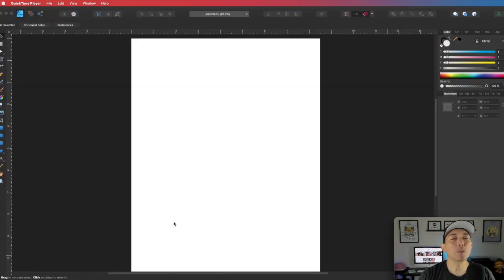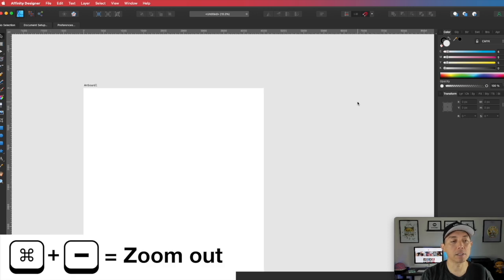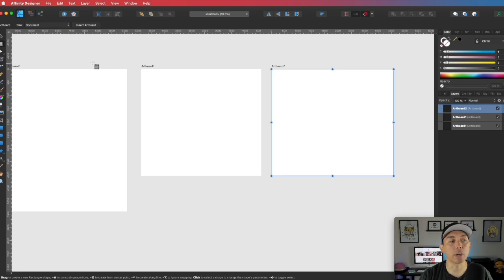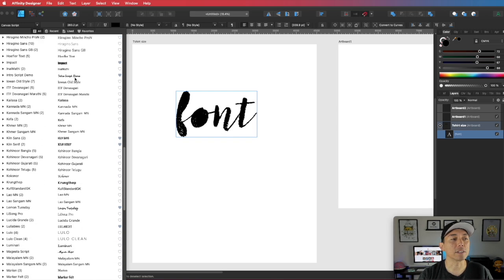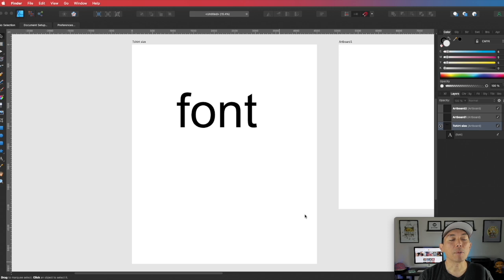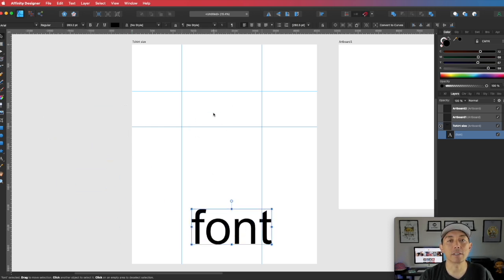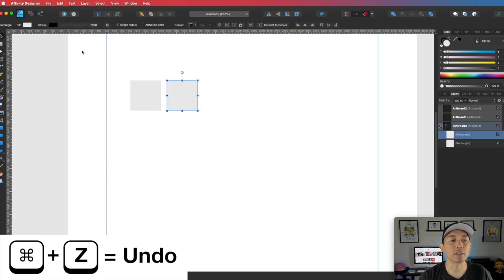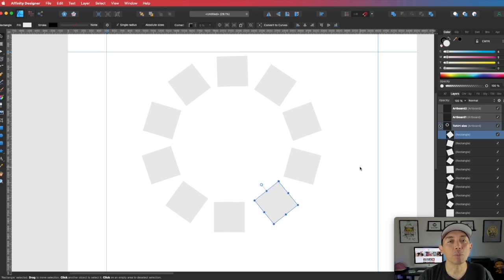Affinity Designer Tips & Tricks for Beginners and Non-Designers. How to Use it for Print On Demand.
Affinity Designer Tips & Tricks for Beginners and Non-Designers. How to Use it for Print On Demand. These are easy tips to improve your skills and help you save time. These are tips that I use personally. Artboard, Favorite Fonts, Rulers & Guides, Scrolling Zoom, Duplicate & Export

Intro: (0:00)
Tip 1 Artboards: (1:08)
Tip 2 Favorite Fonts: (3:52)
Tip 3 Rulers & Guides: (5:56)
Tip 4 Scrolling Zoom: (8:38)
Tip 5 Duplicate: (10:01)
Tip 6 Export: (12:37)
Trend Credits: (15:28)
Outro: (17:09)

👕 My Etsy Store: